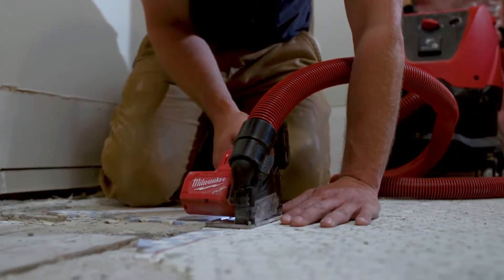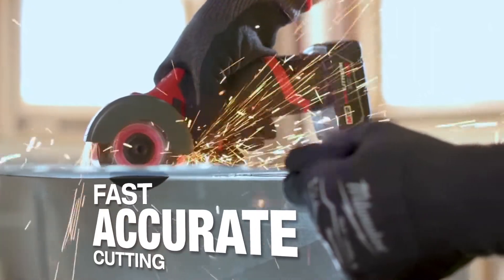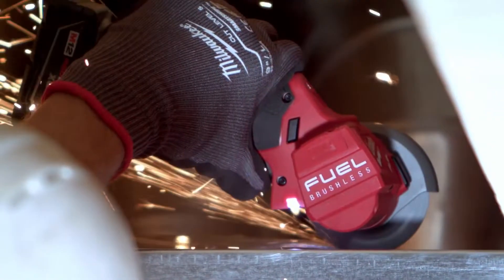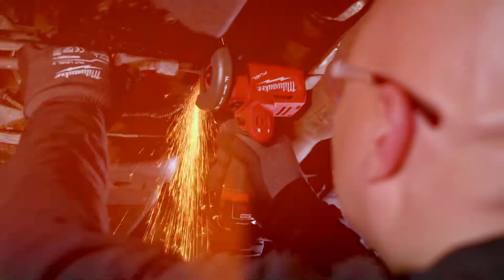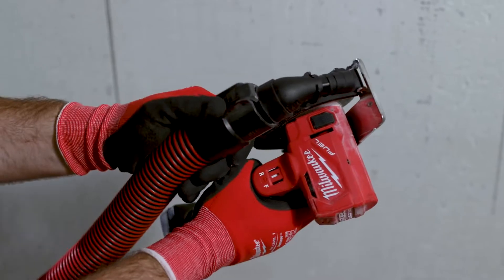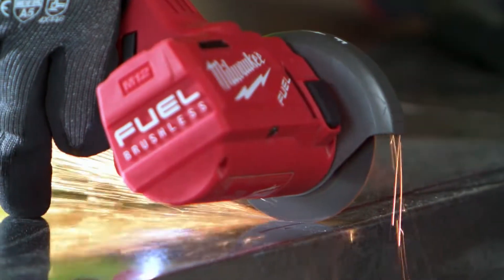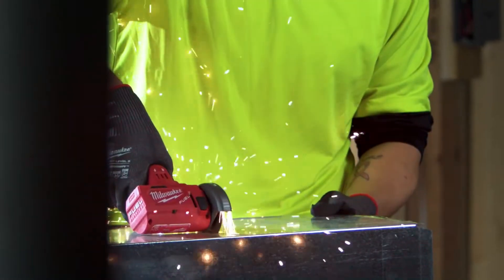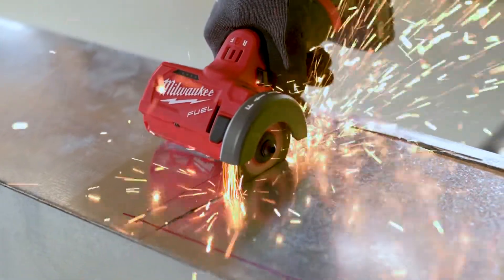MILWAUKEE M12 FCOT mini multi przecinarka FUEL™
- Szybkie, precyzyjne cięcie dzięki aż 20 000 RPM
- Ergonomiczna konstrukcja zoptymalizowana do obsługi jedną ręką zapewnia najlepszą kontrolę. Jedyne 1,1 kg wagi i 226 mm długości.
- Możliwość cięcia wielu materiałów dzięki różnorodnym tarczom (tarcze tnące do metalu, tarcza tnąca z nasypem z węglika wolframu, tarcza diamentowa)
- Narzędzie pomocne w trudnych przypadkach cięcia stali, stali nierdzewnej, materiałów nieżelaznych, płyt GK, cementu włóknistego, plastiku i ceramiki.
- Łatwa do dostosowania osłona i unikalny ruch obrotowy tarczy do przodu i do tyłu chroni użytkownika przed odpadami w różnych pozycjach cięcia
- Dysza do usuwania pyłu
- Bezszczotkowy silnik POWERSTATE™ zaprojektowany i zbudowany przez Milwaukee® dostarcza więcej mocy w bardziej kompaktowych rozmiarach
- Inteligentny system REDLINK PLUS™ zapewnia zaawansowaną cyfrową ochronę przed przeciążeniem narzędzia i akumulatora oraz znacząco zwiększa wydajność narzędzia pracującego przy dużym obciążeniu
- Akumulator REDLITHIUM-ION™ zapewnia dłuższy czas pracy oraz zwiększoną trwałość dzięki wzmocnionej konstrukcji obudowy i lepszej elektronice
- Wbudowana elektronika monitoruje poszczególne ogniwa, aby zoptymalizować czas pracy oraz zabezpiecza przed przeciążeniem
- Tarcza 76 mm zapewnia głębokość cięcia aż do 16,3 mm
- Wskaźnik akumulatora pokazuje stan naładowania
- Oświetlenie powierzchni pracy lampą LED
- Elastyczny system bateryjny gwarantuje współpracę ze wszystkimi akumulatorami Milwaukee® M12™

ECT TECHNIK
Puławska 280
02-819 Warszawa

ECT TECHNIK
Górna Droga 5
02-495 Warszawa